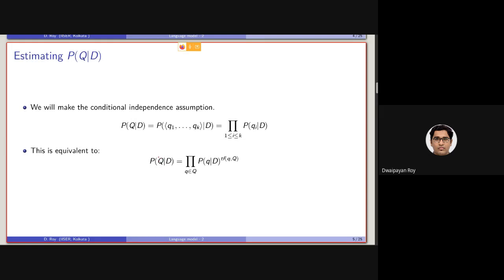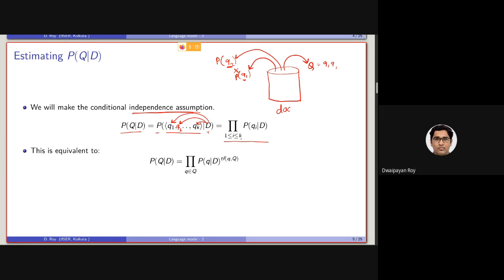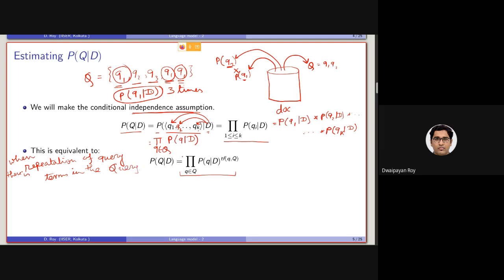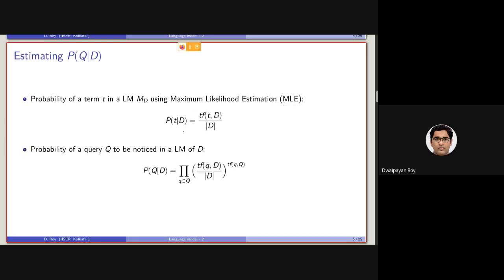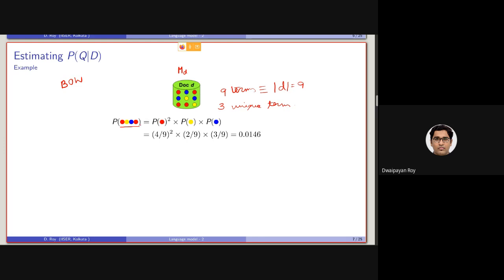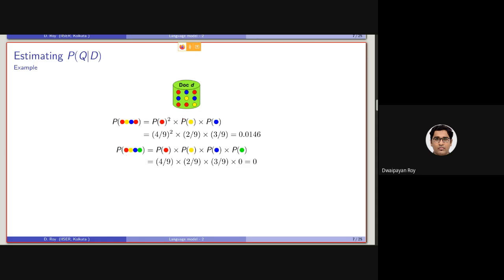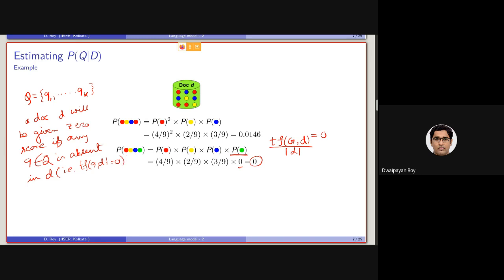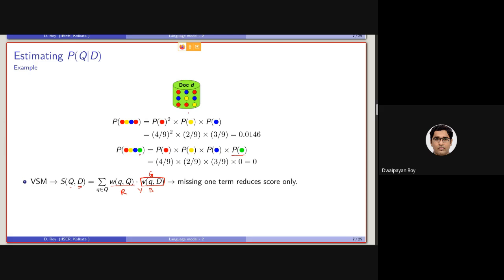16.7. Language model for IR - estimating P(Q|D)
The probability of generation of the query model from the document language model is discussed in this video.